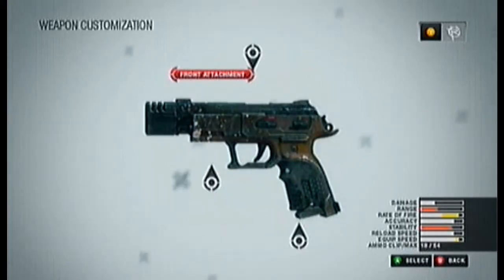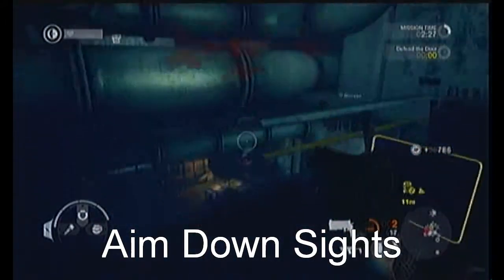Brink Tips: Weapons (BDG)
This video will show you how to use each weapon type.